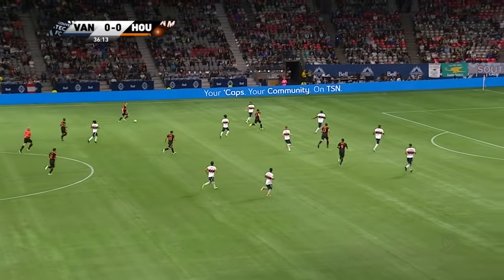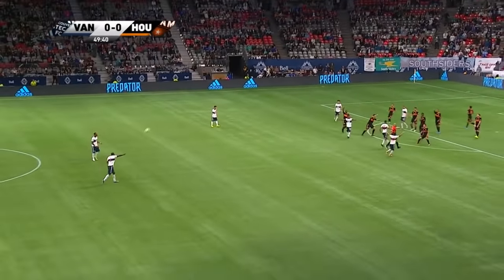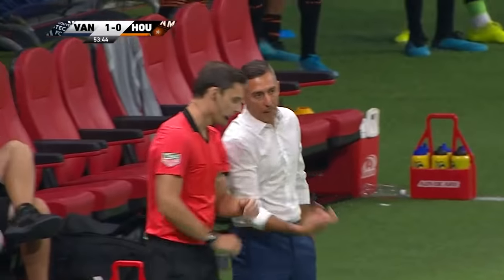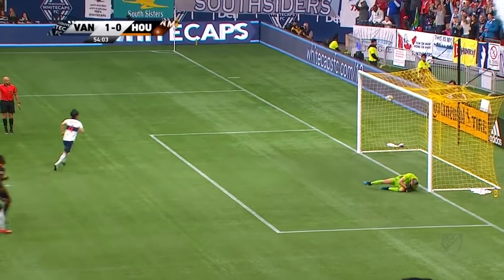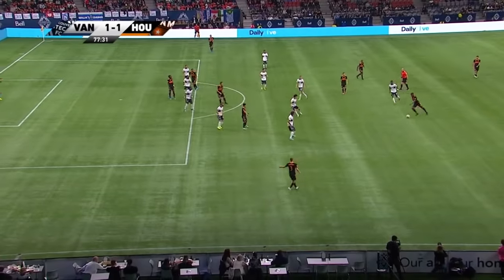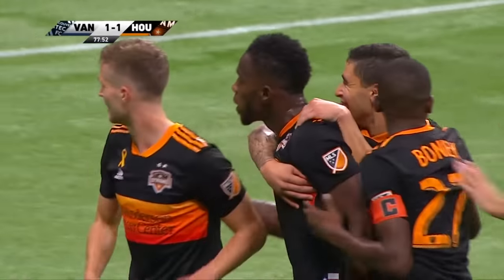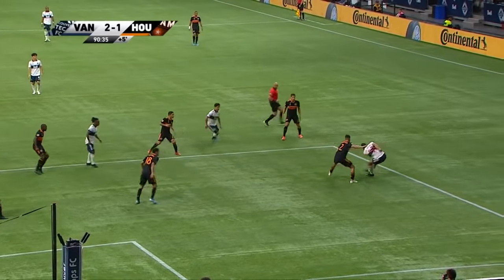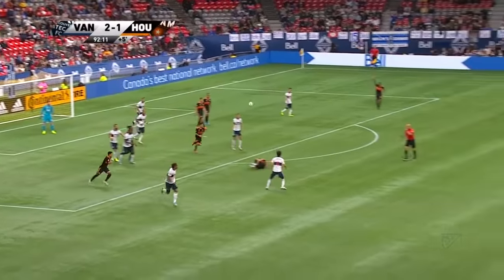Vancouver Whitecaps FC vs. Houston Dynamo | Dramatic Finale! | HIGHLIGHTS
Two basement dwellers of the Western Conference square off Saturday Night in this Week 28 match-up of the 2019 MLS Regular Season, as Vancouver Whitecaps FC take on Houston Dynamo at BC Place.